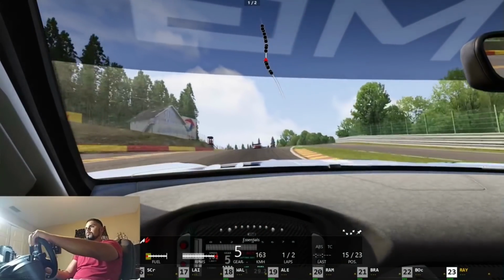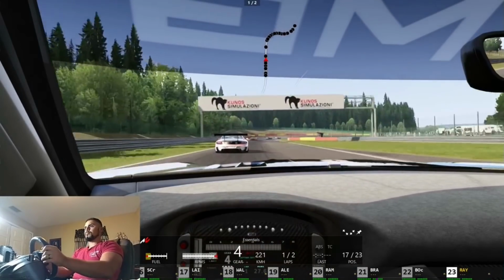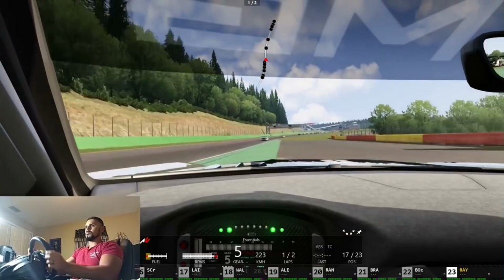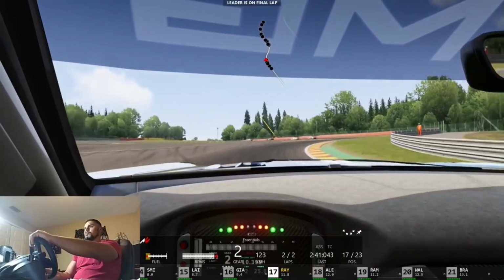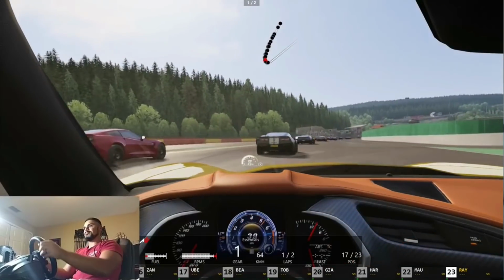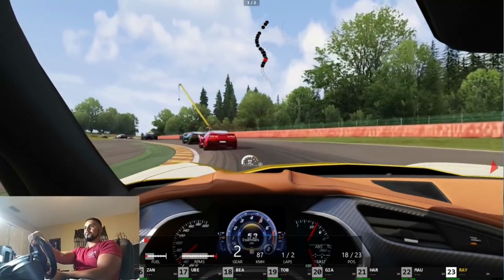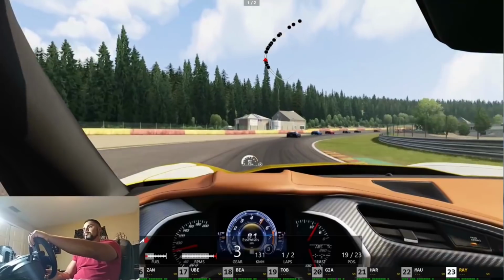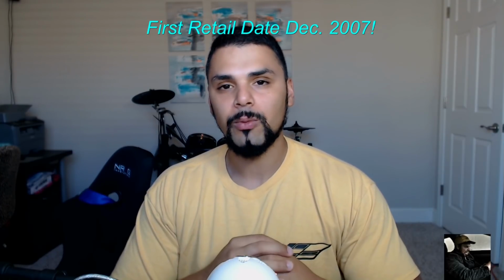Logitech Driving Force GT Revisit!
Since alot has changed, we revisit the Logitech DFGT, and ill let you know what i think now!
Visit us on Twitch @CrashHawkGaming

My Computer:
Asus prime X370 pro Mobo, Ry 1700, gigabyte GTX 1080ti aurous extreme edition ; 850 watt PSU; Patriot 250gb SSD; WD 3 TB HD; 4 120 mm CASE FANS; 2 140 mm CASE FANS; PCI Express USB hub; PCI Express dual band wifi adapter; Sound blaster mono usb sound card (simvibe)
RIG specs:
Prosimu 2 DOF motion cockpit
Fanatec v2.5 wheel base, Fanatec BMW wheel, Fanatec v3 pedals, v1.5 shifter, and hand brake, HTC Vive, Logitech g35 headset